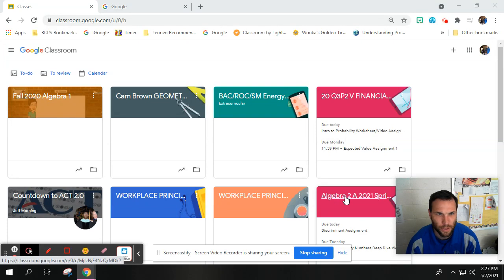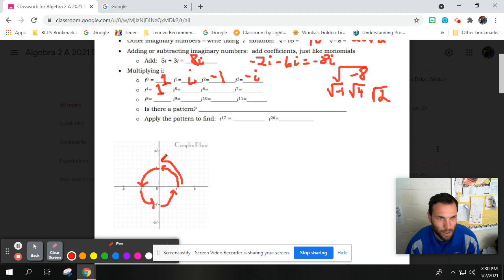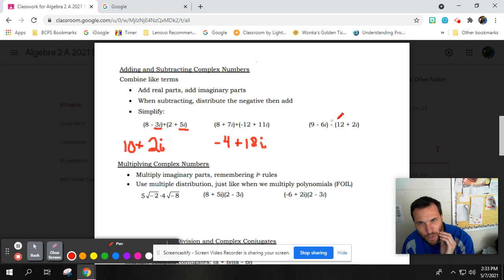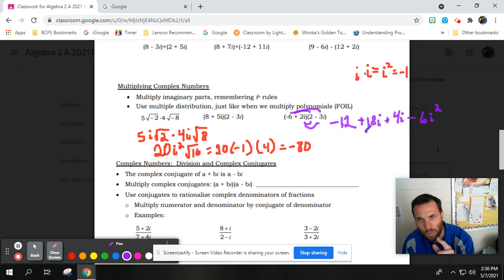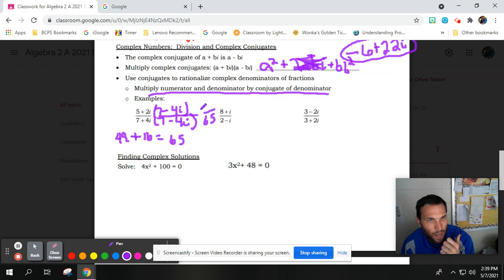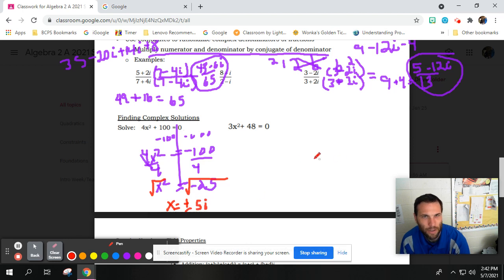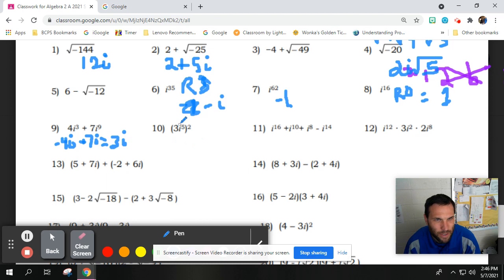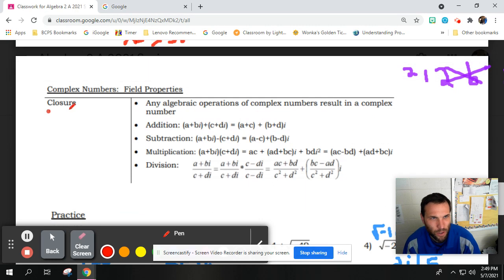complex Numbers Notes